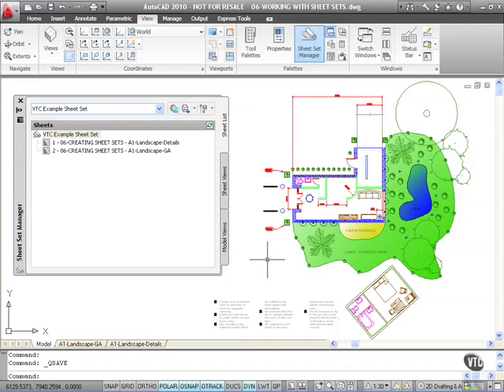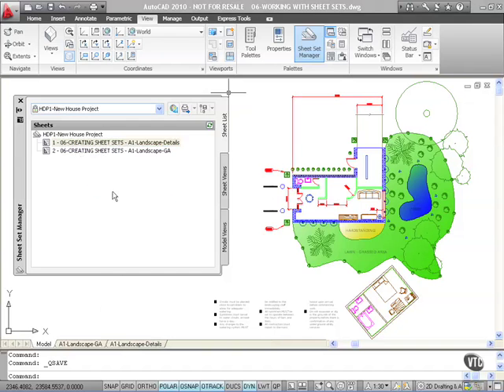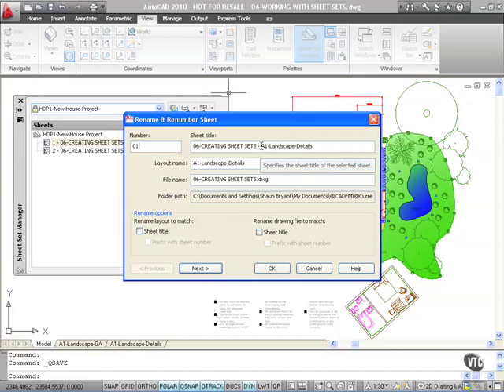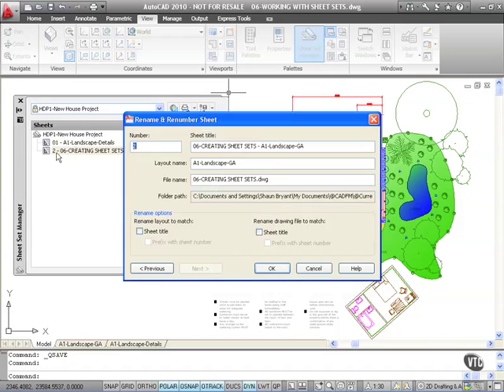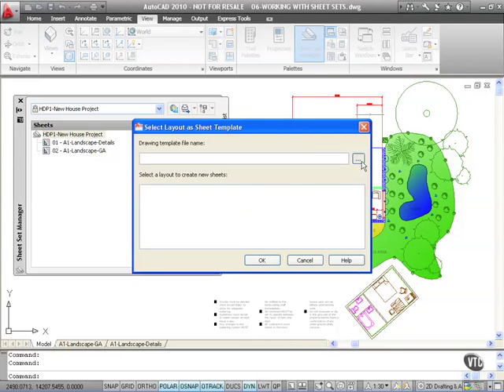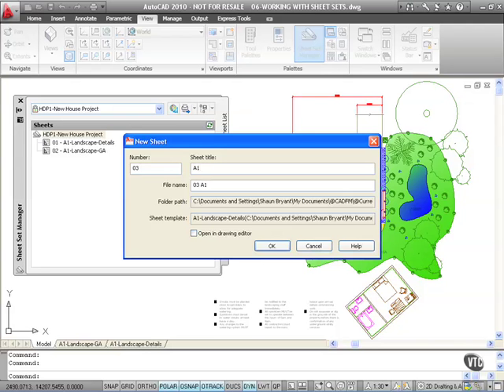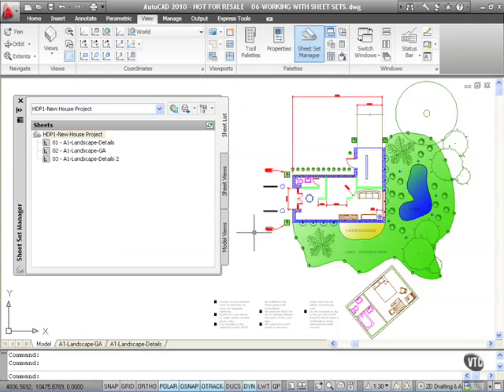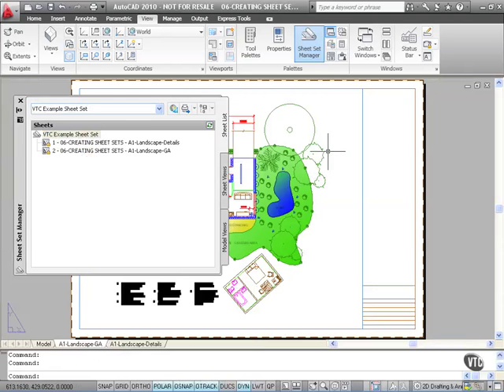06 02 Working with Sheet Sets pt 1